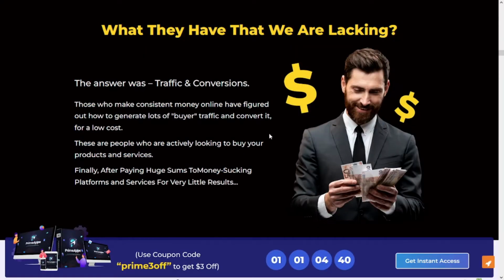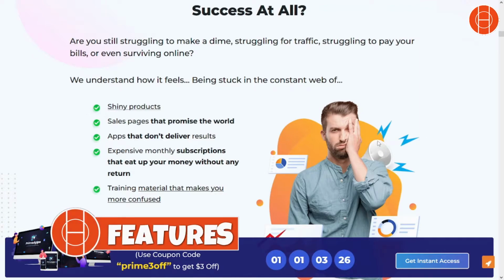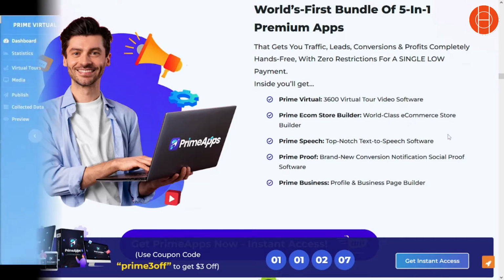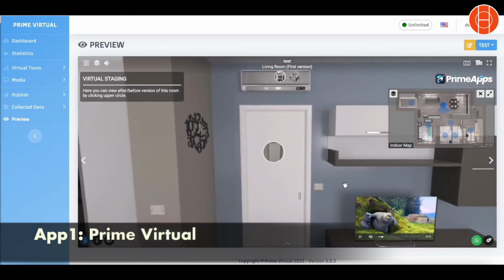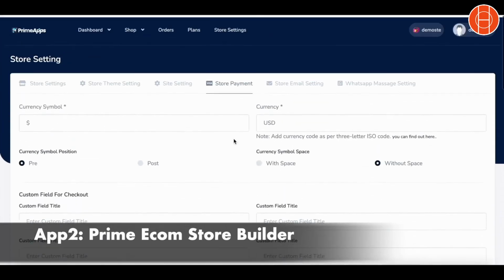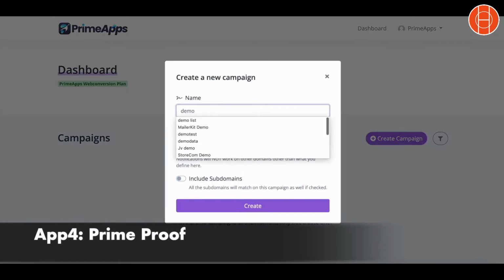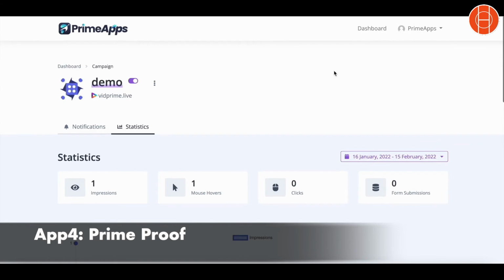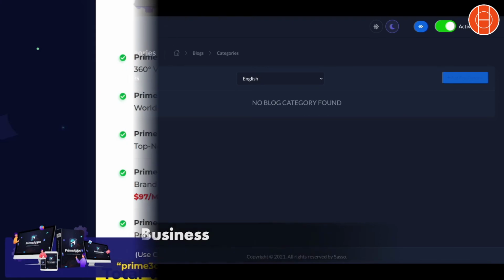PrimeApps Review (PrimeApps 101% Honest Review)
What Is PrimeApps?
PrimeApps is a brand-new 5-in-1 app bundle that lets you revolutionize your profits while saving thousands of dollars in monthly subscriptions.

Do you charge any extra maintenance fees?
No! PrimeApps is available at a one-time payment only. There are no hidden fees or additional charges to pay.

What if I am not happy with the purchase?

Do you provide any support?
Although all of our tools are extremely easy to use, but if you are stuck somewhere support is just an email away.

How do I get PrimeApps?
Simply click on any buy button on this page. As soon as you purchase, you’ll receive an email containing your log-in credentials and your membership information. You can log in to your admin panel right away and begin using PrimeApps to build your passive income stream.

Is PrimeApps newbie-friendly?
Yes! You don’t need any skills or experience. Simply follow the simple steps we show you and you’re all set.